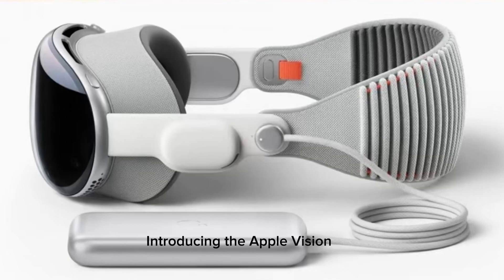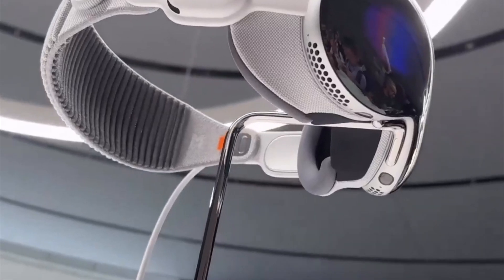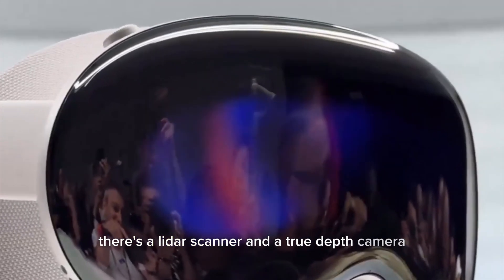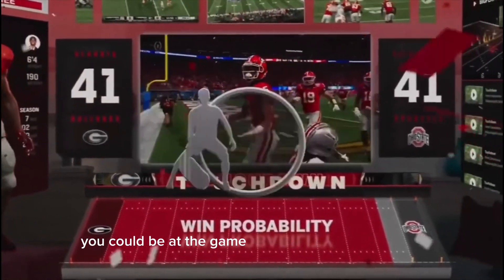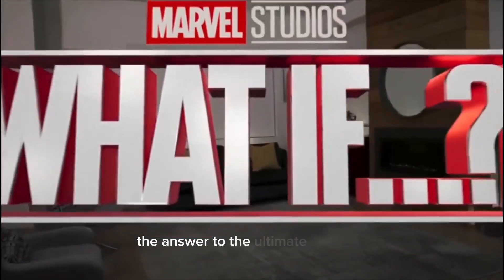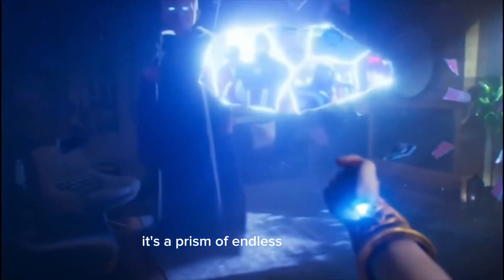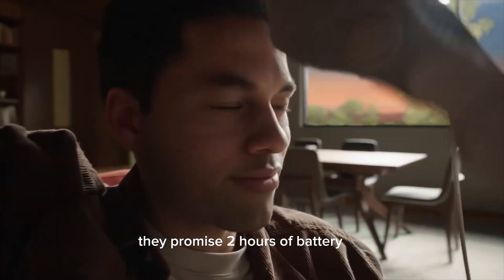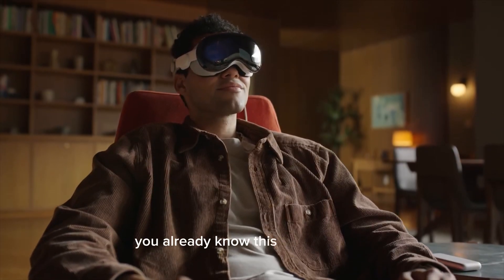Apple Vision Pro *REVIEW* | Full Specs Details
Introducing Apple Vision Pro. The VR headset to challenge the future. This is where augmented reality meets the present. VR just leveled up. Apple leads the charge with a $3,499 price tag.

Apple decided to use its own Apple M2 chip. The display system uses micro OLEDs and there are 12 cameras, five sensors and six microphones.

Imagine being able to access the worldwide web, but this is the biggest interactive screen in the world. It seems like chatgpt is running things over at Apple as well.

Unity software and apple have two things in common this week. They know how to make investors talk. Unity stock went up 17% on Apple Vision Pro partnership.